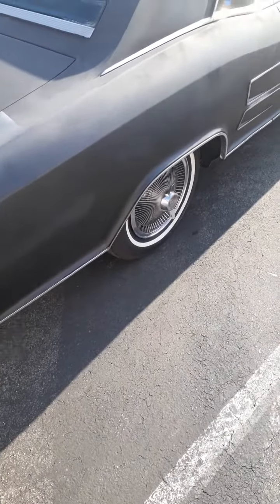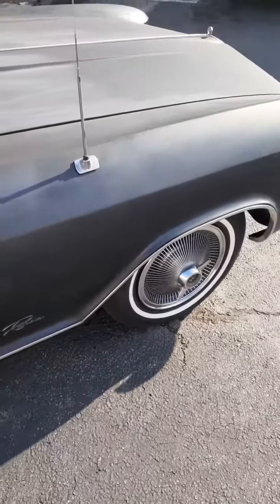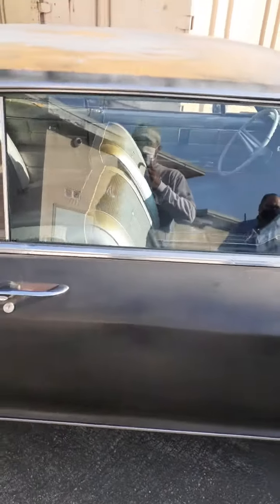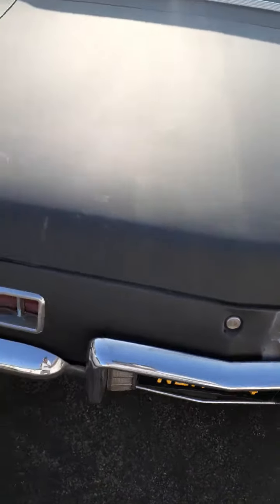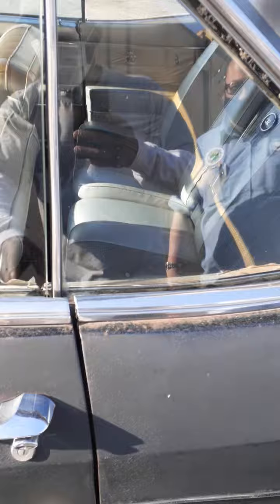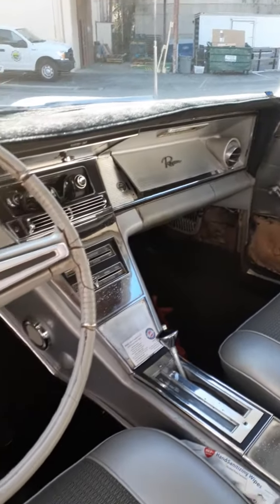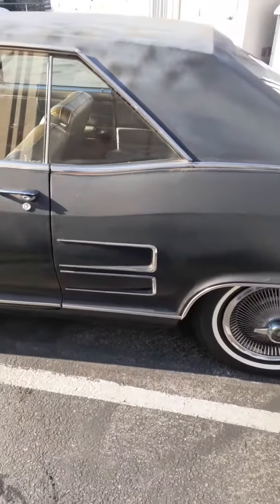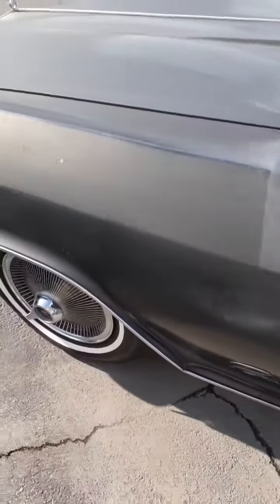1964 Buick Riviera .please Subscribe thank you for viewing my page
My buddy is in the process of fixing it up